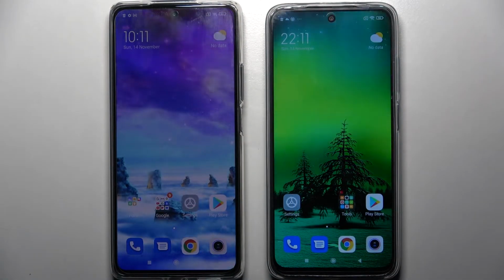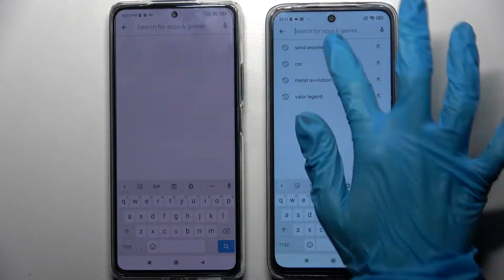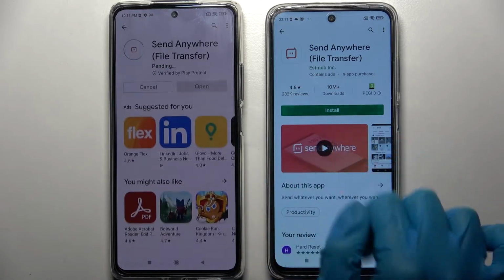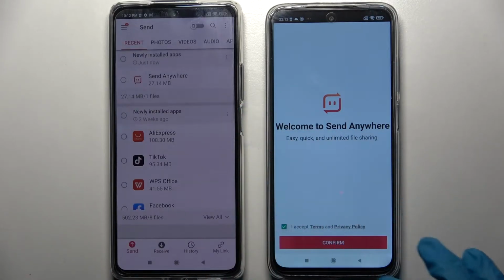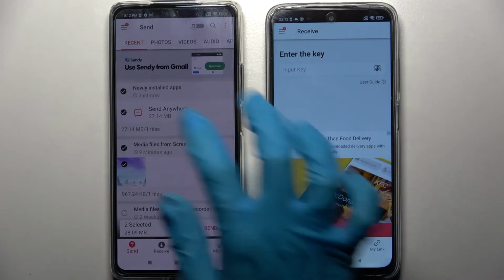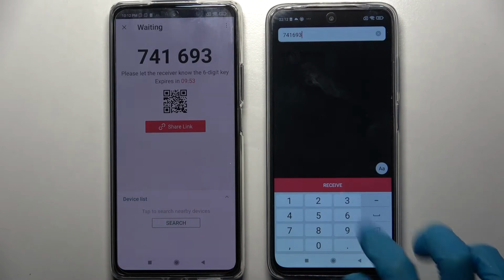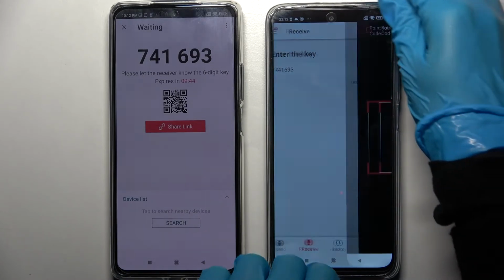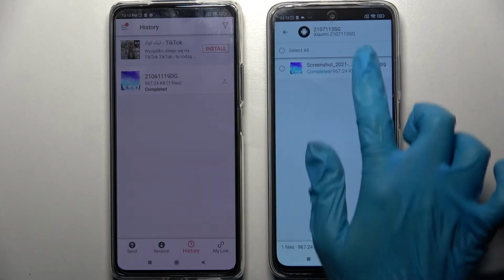Transfer files from Xiaomi DEVICE to Xiaomi Redmi 10 – Send anywhere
Hi there! Have you ever been wondering how you can transfer files from any Xiaomi Device to your Xiaomi Redmi 10? In today's video we're going to show you how you can easily transfer files from any Xiaomi Device to your Xiaomi Redmi 10 just in a couple of simple steps. You can easily transfer any kinds of files, data or media between your Xiaomis just by installing one certain app. So if you wish to learn how you can transfer files from your Xiaomi Redmi 10, all you need to do is just watch this short video to the end, follow the instructions provided by our specialist and try to perform this operation yourself on your Xiaomi Redmi 10.

How to use the send anywhere app on Xiaomi Redmi 10? How to transfer files instant-on Xiaomi Redmi 10? How to move Android device to Xiaomi Redmi 10? How to share data between Android device and Xiaomi Redmi 10? How to send data from Android device to Xiaomi Redmi 10? How to share Android files with multi-people? How to transfer data to Xiaomi Redmi 10 without network access? How to transfer data to a specific device?